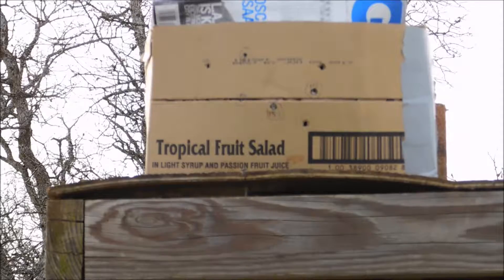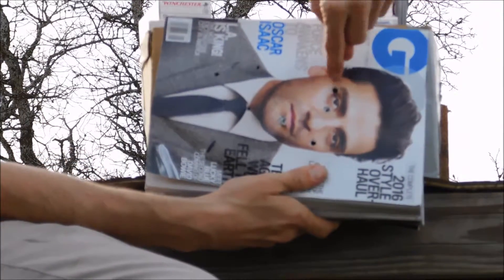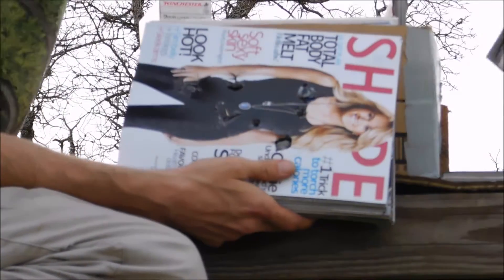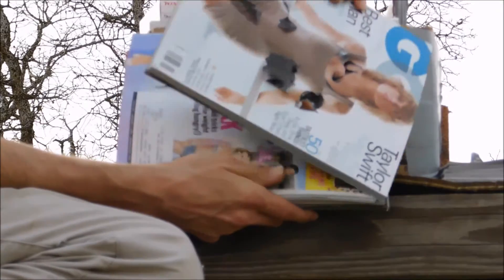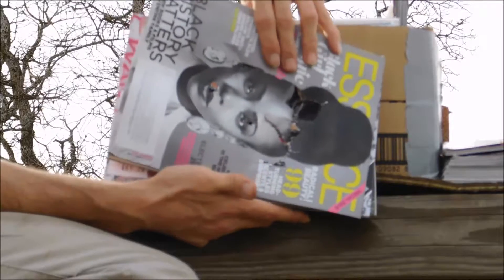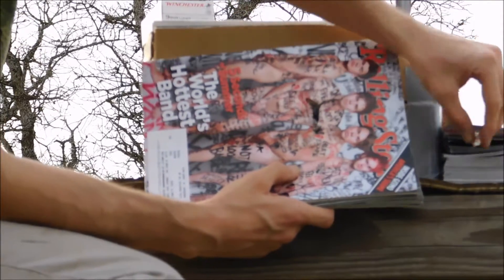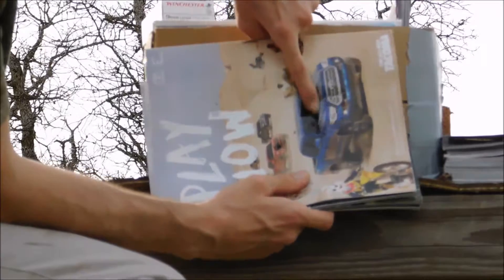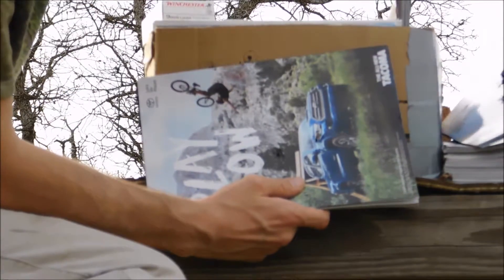9mm penetration test through magazines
9x19 penetration test through a box of magazines